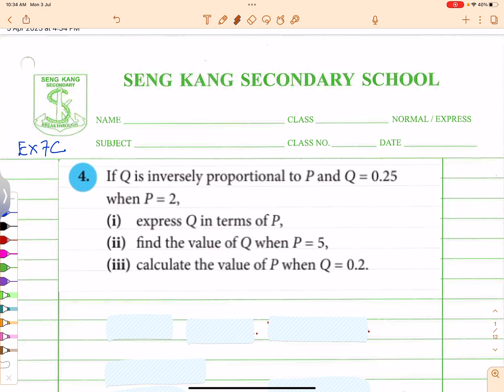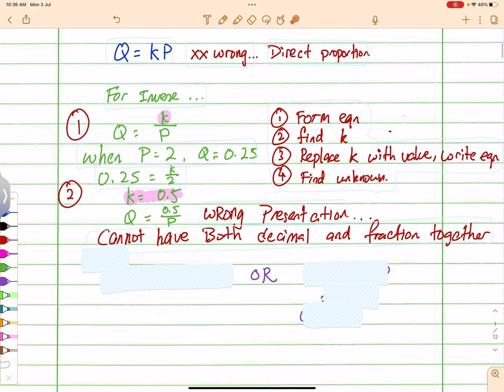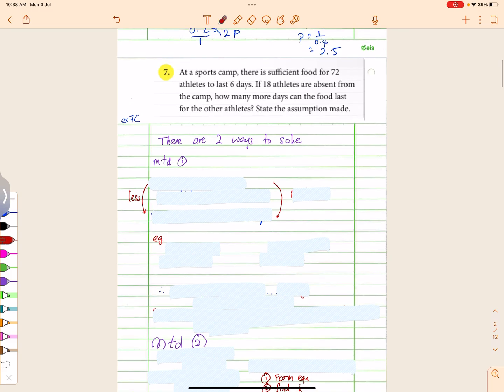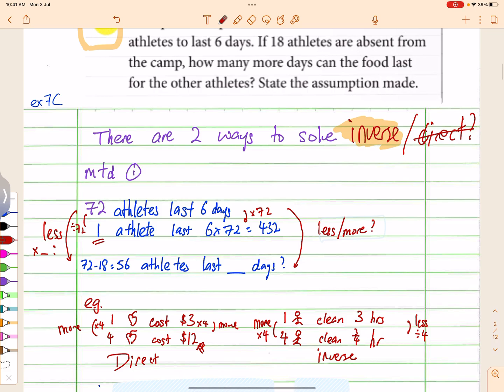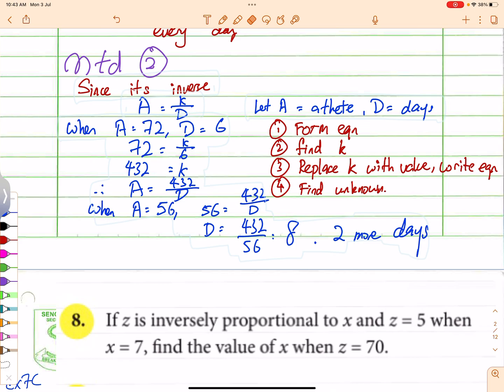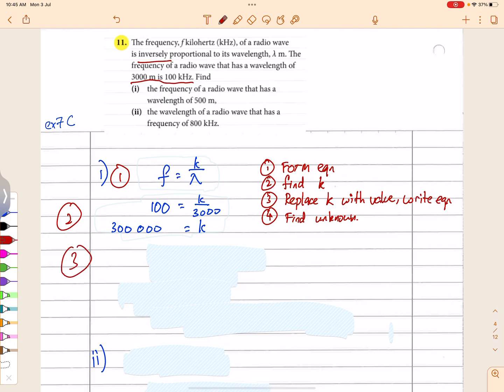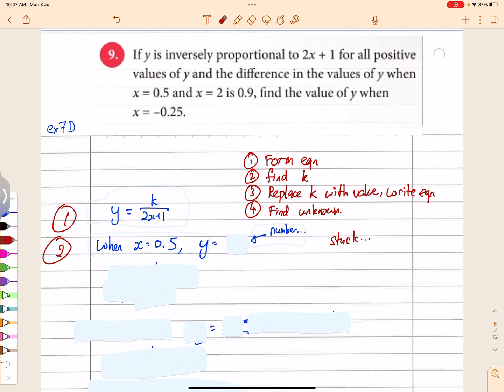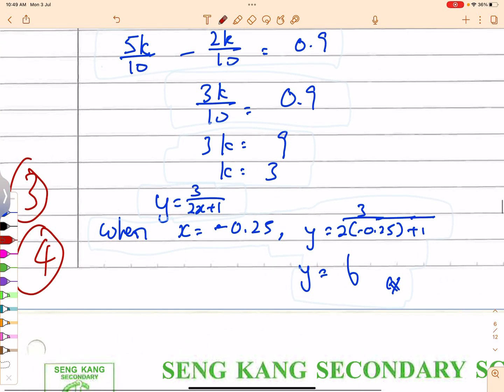Sec 2 Ex 7C 7D